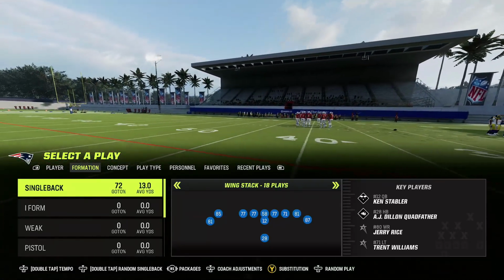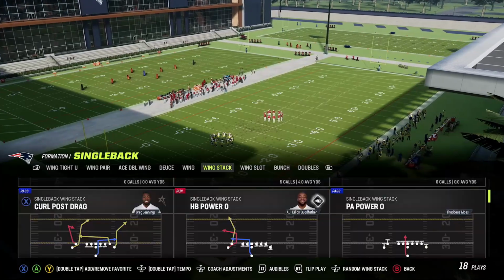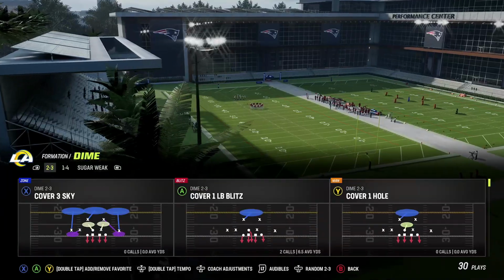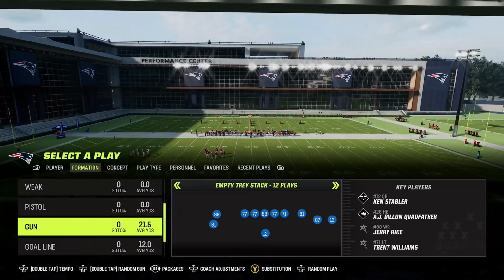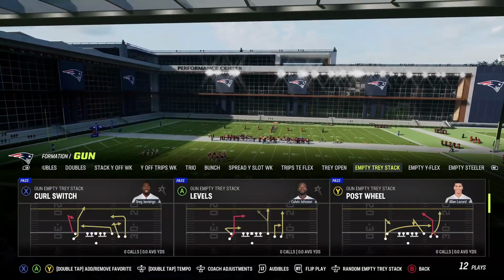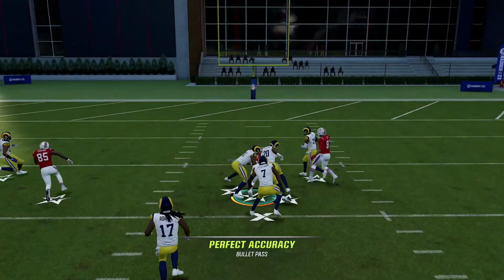How to Maximize the Madden 24 Beta